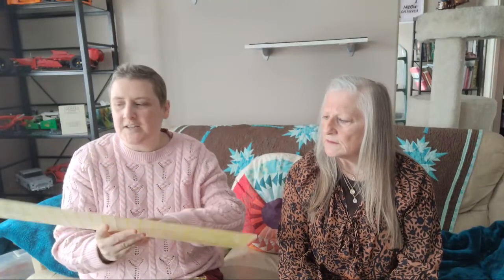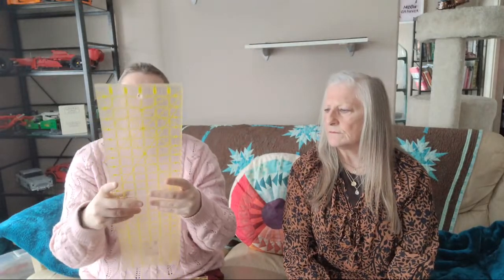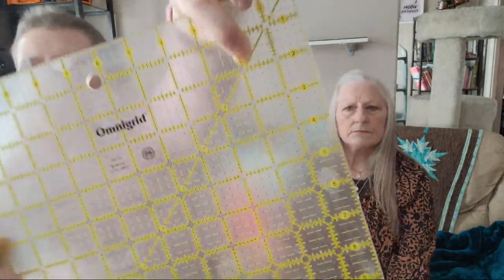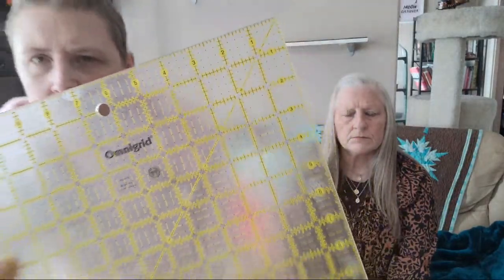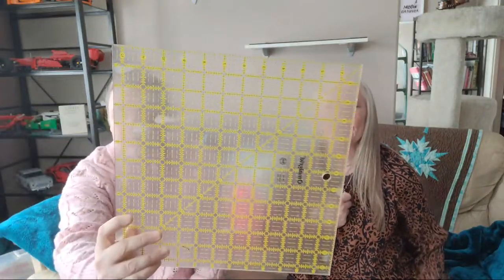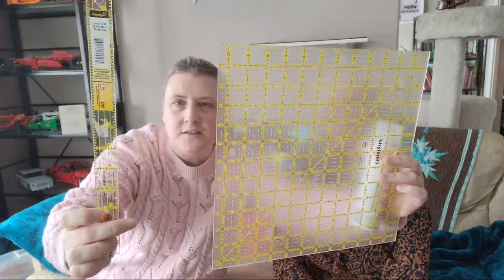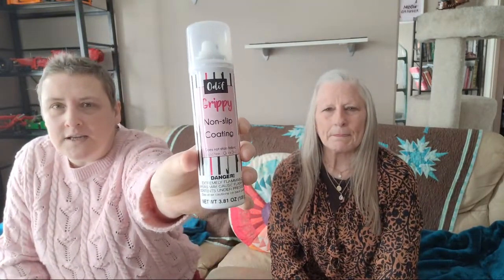Sewing Podcast 135 | Sewing Supplies Must Haves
Welcome to faodail sew sunday show, a podcast where I and my mom talk about all things sewing. We share our tips, tricks, and techniques for creating beautiful and unique projects. We also have a lot of fun and laughter along the way. Whether you are a beginner or an expert, you will find something interesting and helpful in our podcast. Join us as we explore the wonderful world of sewing.

Thank you for listening and happy sewing! 😊